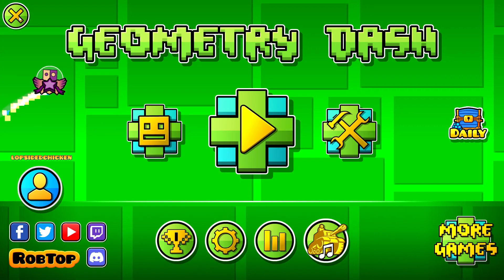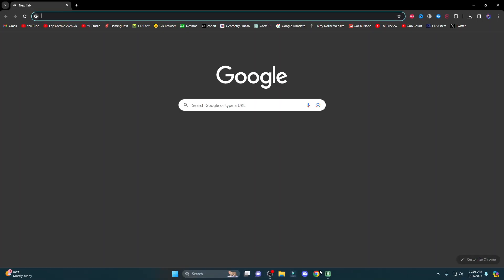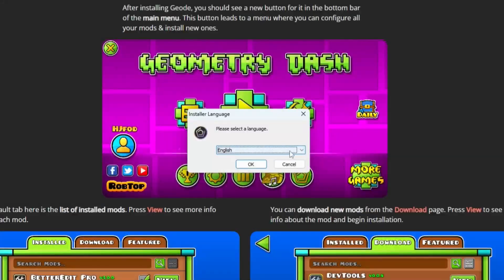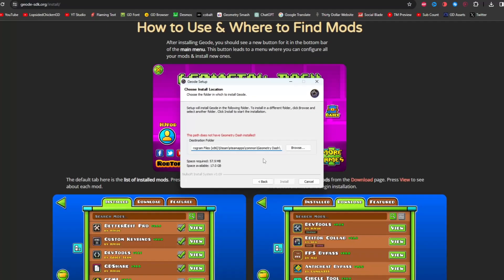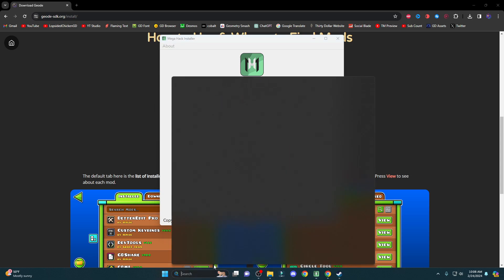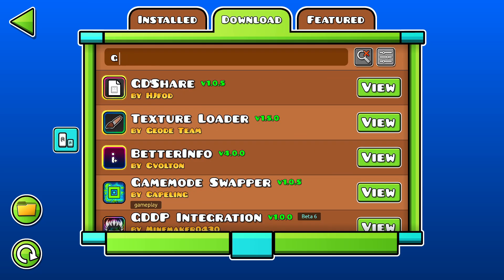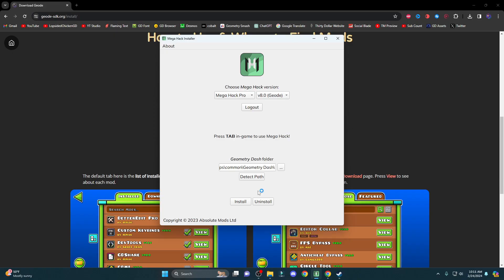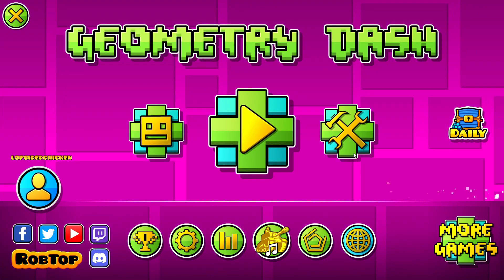How to Install GEODE in Geometry Dash 2.2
@Nointernetwhy said if i credited him he would give me 2 dollars

My Geometry Dash Username: LopsidedChicken

I read every comment!